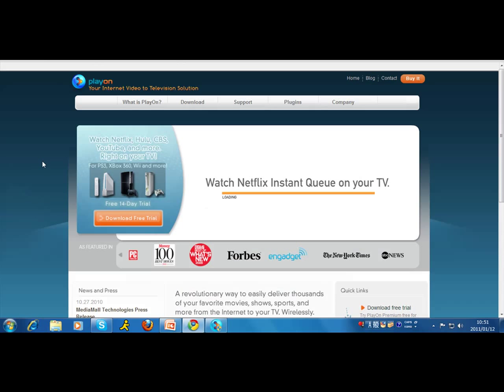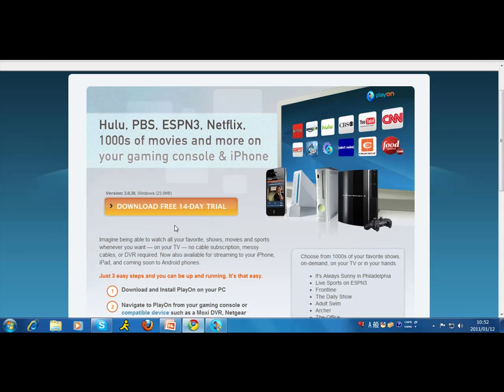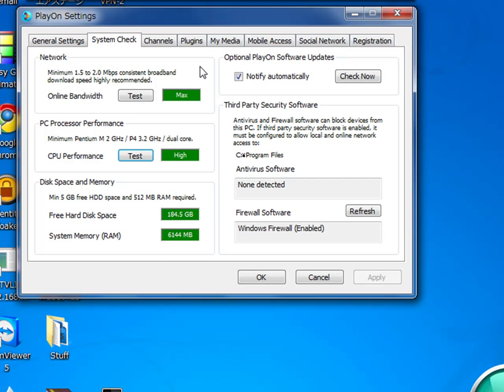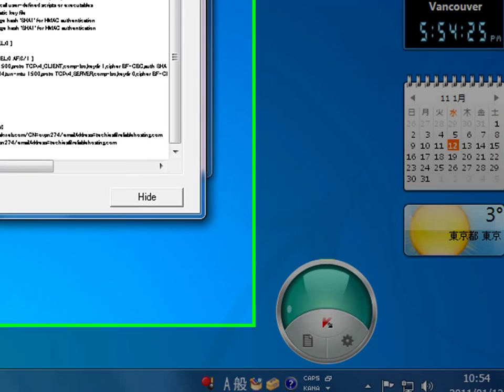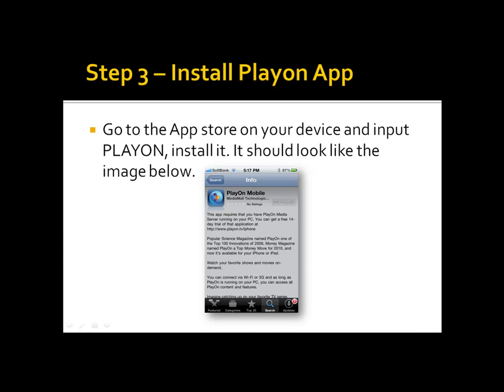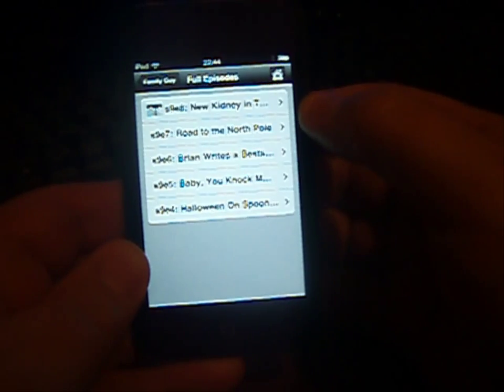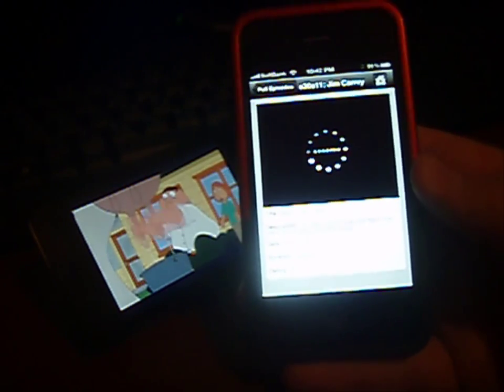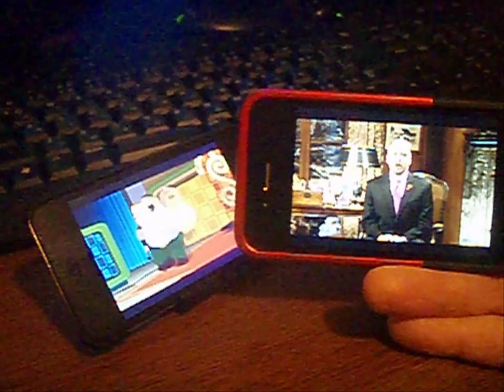How to Watch US TV on your Computer, iPhone or Media Device with a VPN Part 2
Learn how to get around geographical content blocking on popular sites like hulu, netflix, cbs, abc and espn. Using VPN's allows you to change your IP to a US IP so you can get around this common problem. Also you can stream all this content on your home PC, iPhone, iPod, IPad or any other personal device.